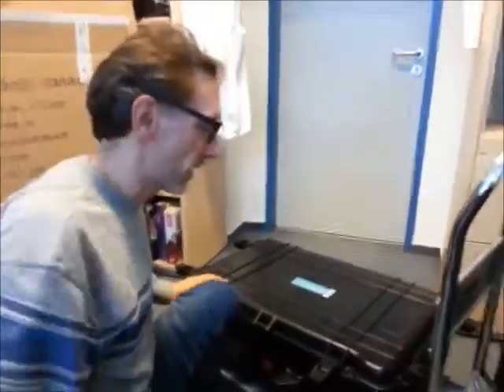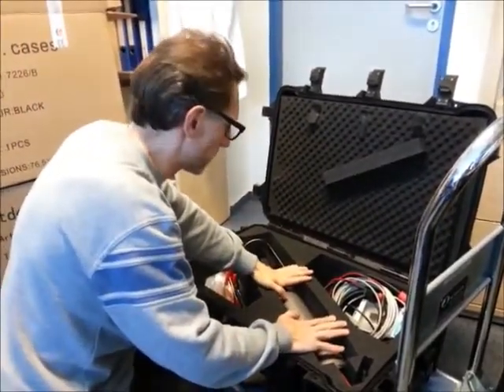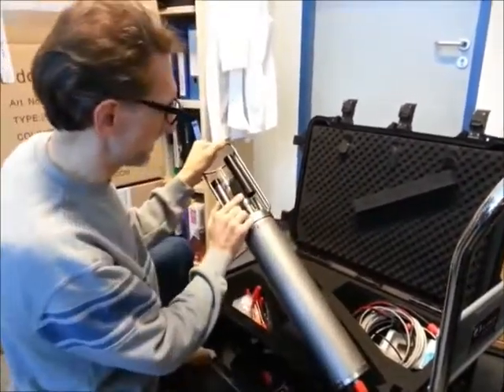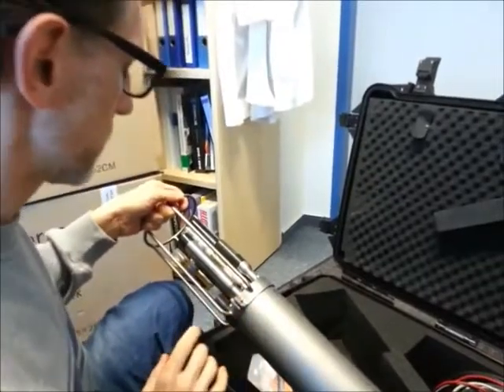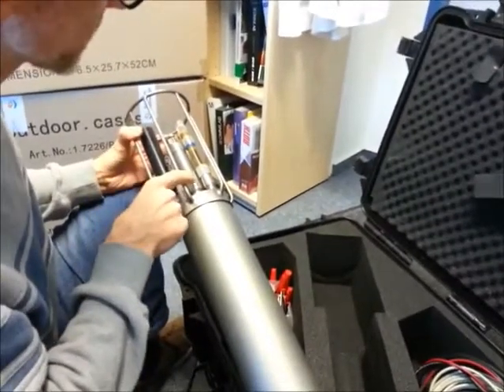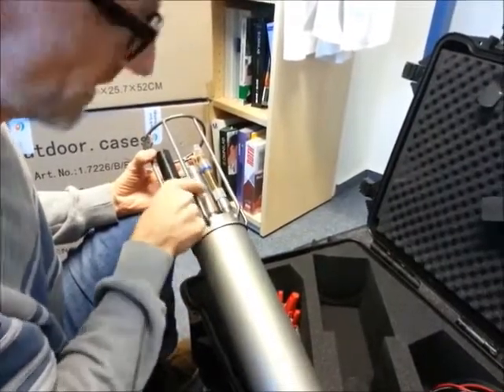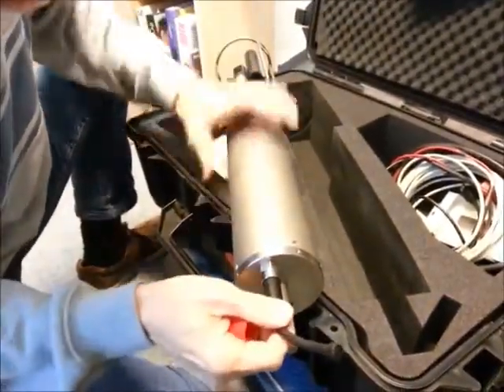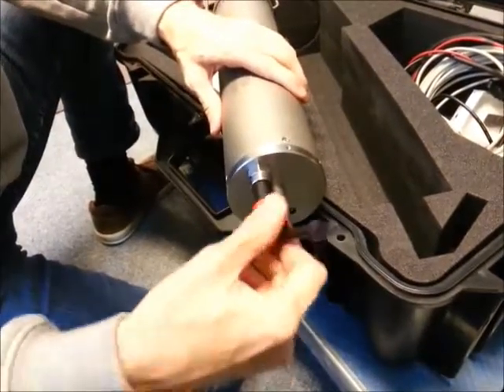What is a CTD? Cool marine science thing.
I'm presenting a sensor array that's deployed in the sea at various depths, and which measures various aspects of the marine environment. Conductivity, Temperature and Depth (actually pressure) are the most basic physical values used in marine research, but the CTD that I have in my hands is configured with a few more sensors.
Check out the sequel in which I talk about related and quite interesting topics (including CTD)